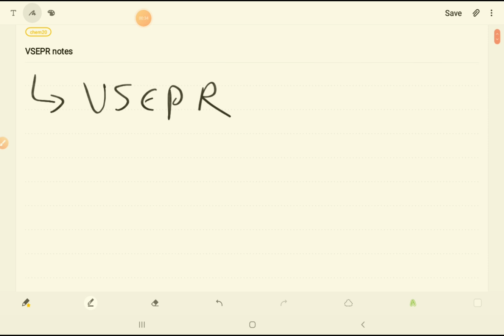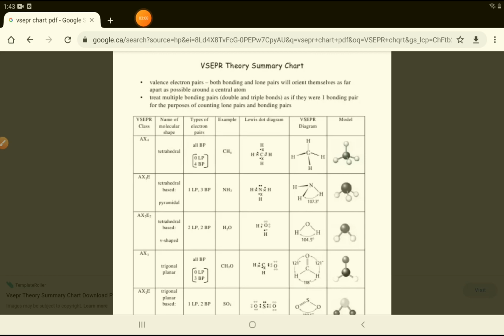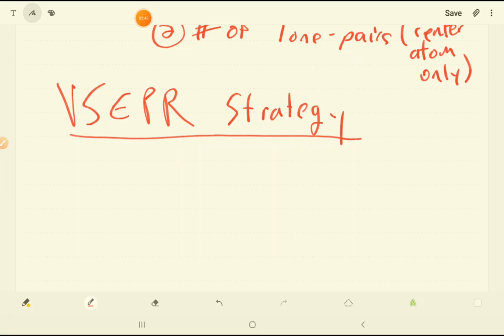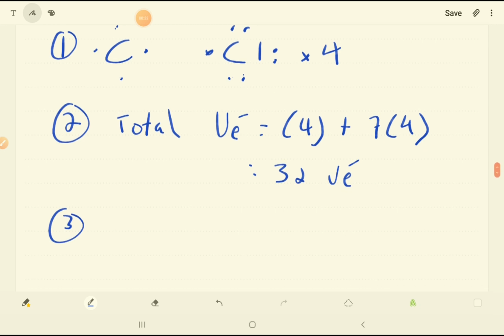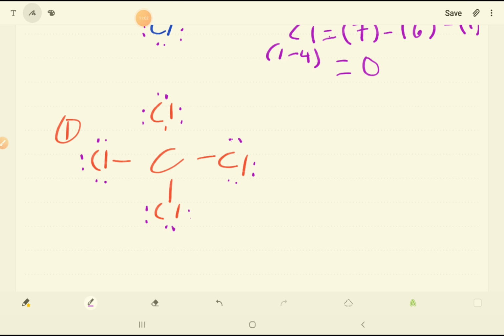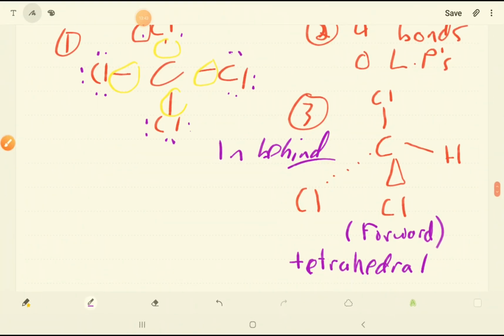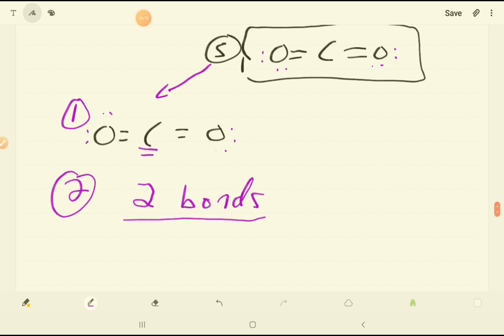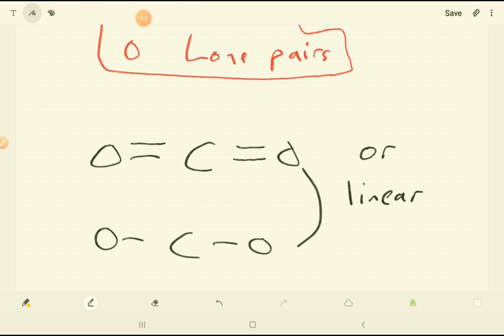VSEPR class 1